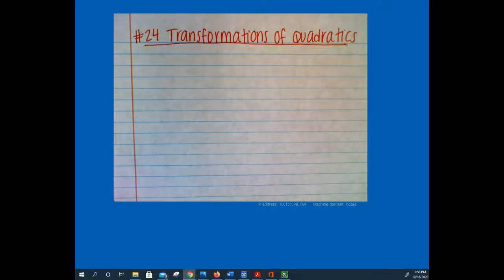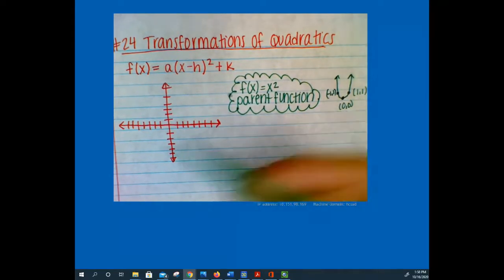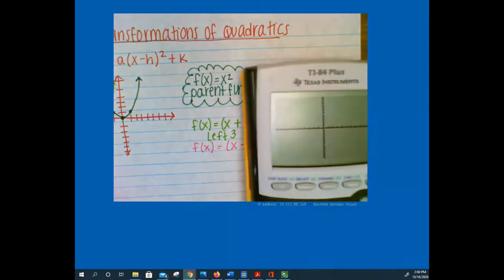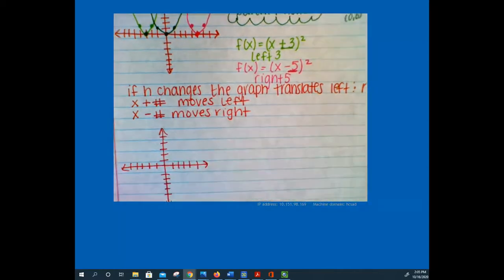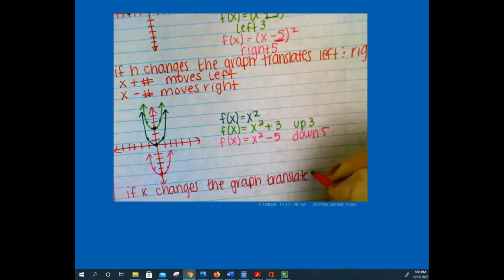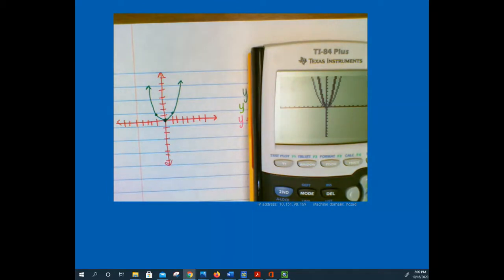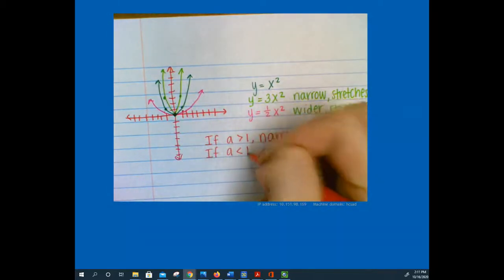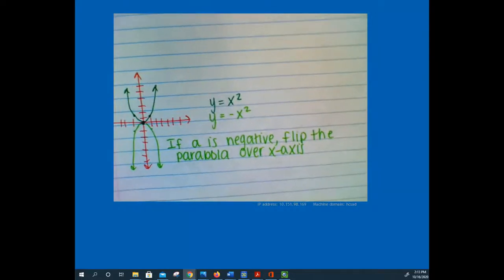#24 Transformations of Quadratics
Transformations of quadratics. Moving right, left, up, down, flipping, growing, and shrinking. Looking at each of the values in the equation and how it shifts the graph.